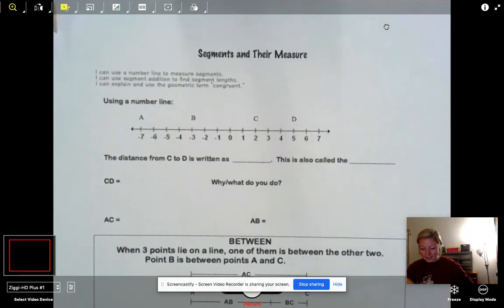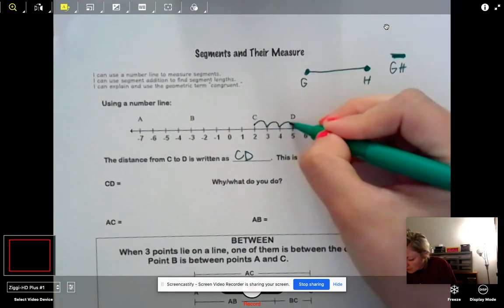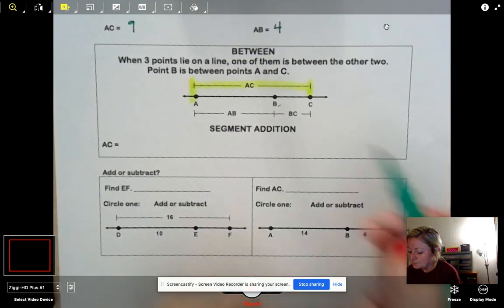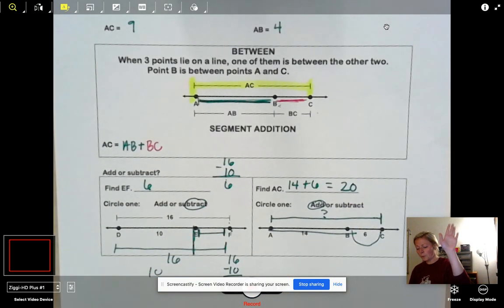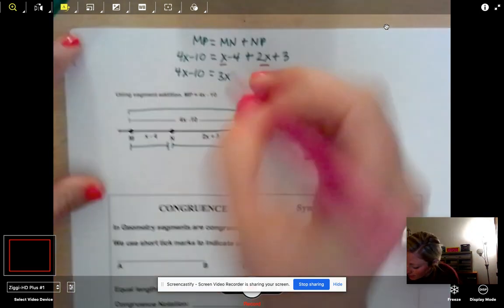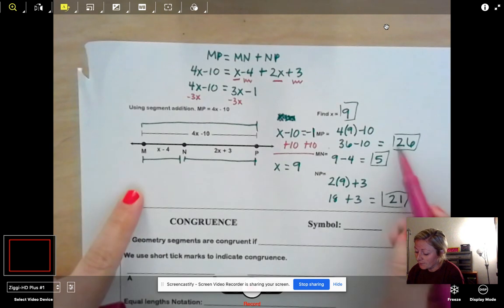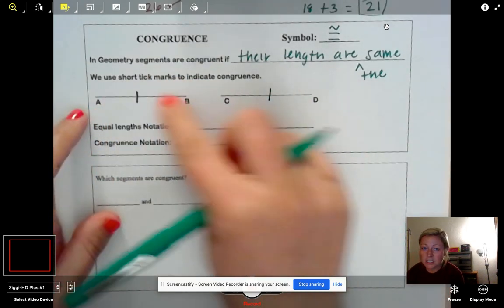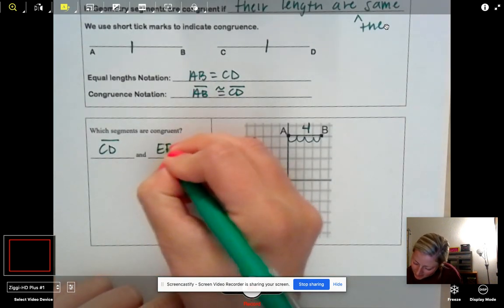Informal Geometry: Segments and Their Measure